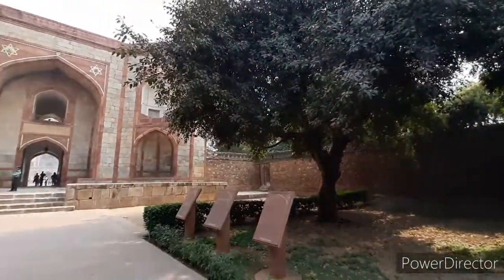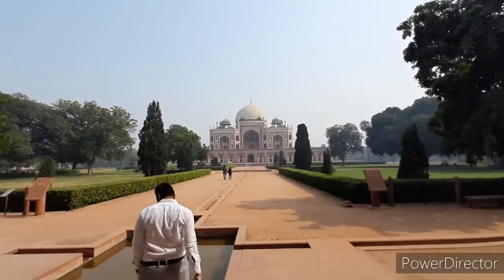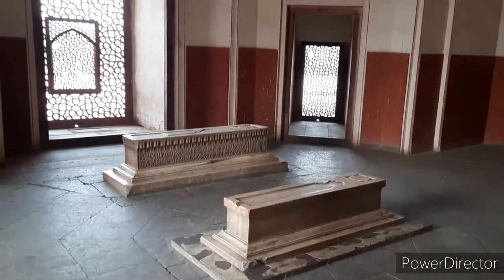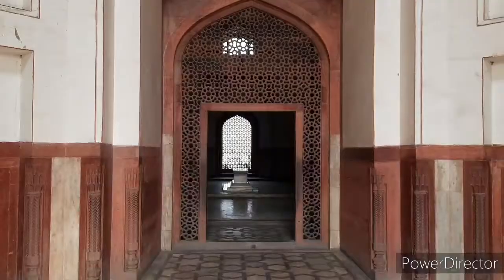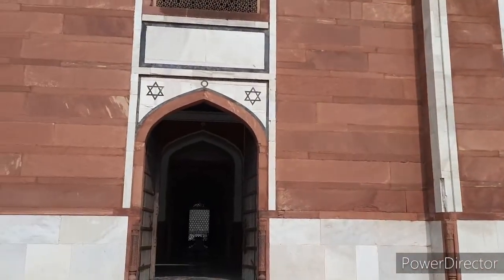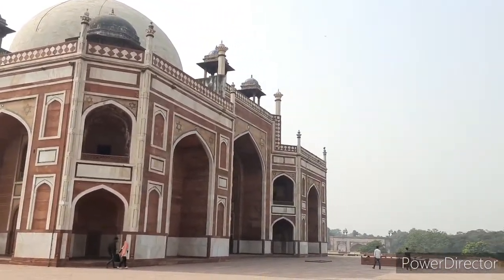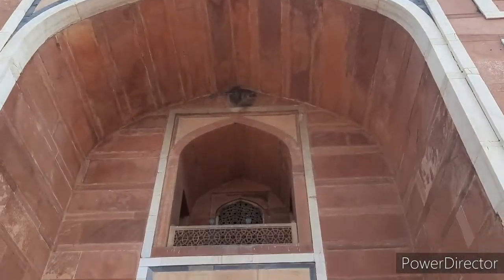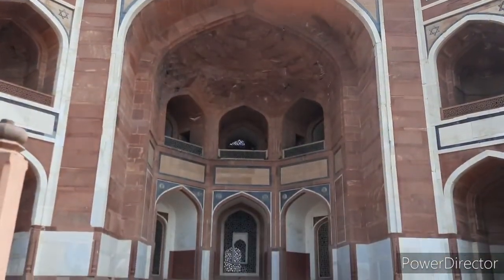Set in stone Stories untold at HUMAYUN`S Tomb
Predating the Taj Mahal by 60 years, and echoing the sentiment behind its creation where a grieving husband built a mausoleum in the memory of his beloved wife, the Humayun’s Tomb was the result of a wife’s love for her deceased husband. Incorporating Persian and Mughal architectural elements, this one-of-a-kind garden tomb was built mid-16th century in the memory of Mughal Emperor Humayun by his Persian-born first wife, Haji Begum. The interspersing of red sandstone and white marble in its arched facades is the striking feature of this mausoleum that from a distance seems to hover mid air. Little wonder, the grand scale of the structure, the Islamic geometry, restrained decoration, and the symmetrical gardens are believed to be an inspiration for the Taj Mahal in Agra
Located in New Delhi’s Nizamuddin East neighbourhood, Haji Begum not only chose the Persian architects who built the monument, but also the location. A UNESCO World Heritage Site, the Humayun’s Tomb lies on the banks of the Yamuna, in proximity to the dargah of popular Sufi saint Nizamuddin Auliya. The first ever structure to use red sandstone on such a majestic scale, Haji Begum it is believed after the Emperor’s death spent her remaining years envisioning and building this iconic building. The construction of the Humayun’s Tomb began nine years after the Emperor’s death in 1565 and was completed by 1572 AD, for which Haji Begum roped in Mirak Mirza Ghiyas from Herat in Afghanistan to give shape to the exquisite designs she had in mind for her husband’s mausoleum. However, the final structure was completed by Ghiyas’ son, Sayyed Muhammad ibn Mirak Ghiyathuddin after his sudden demise. The sheer scale of the Humayun’s tomb is considered a departure from his father, first Mughal Emperor Babur’s modest mausoleum in Kabul. Although, it was with Babur that the trend of garden mausoleum or the Persian Charbagh took root, and got enhanced with every passing generation.